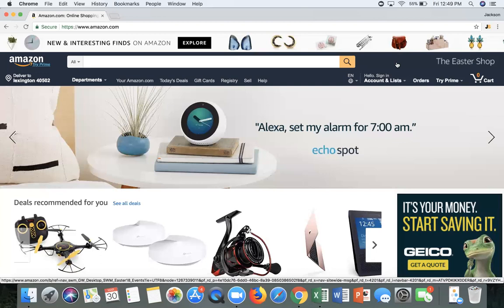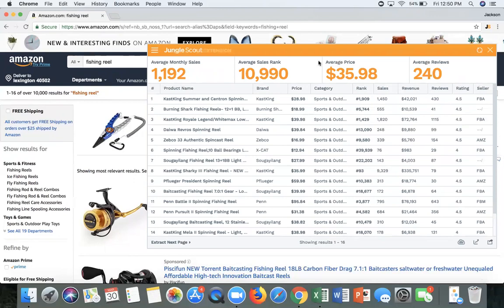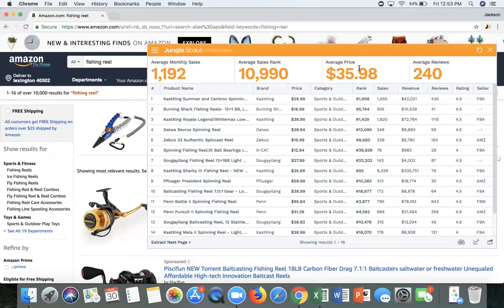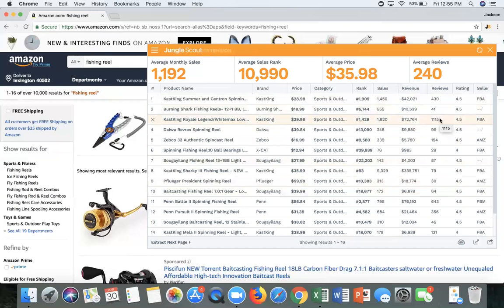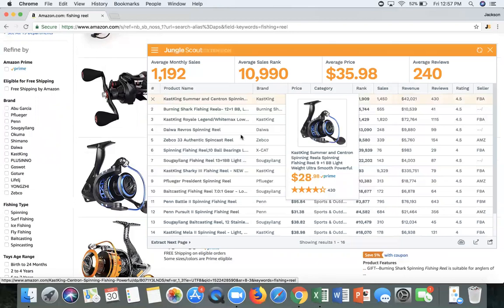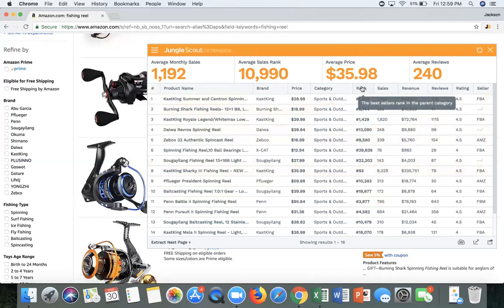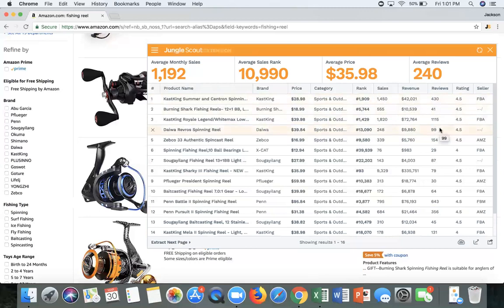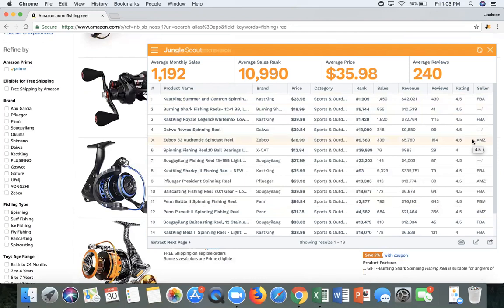Amazon FBA Product Research - How to read Jungle Scout numbers *BEGINNERS*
Hey everyone! in todays video I talk about how to read Jungle Scout chrome extension numbers! I had a subscriber comment on a recent video asking for help, so I decided to make a video about it.